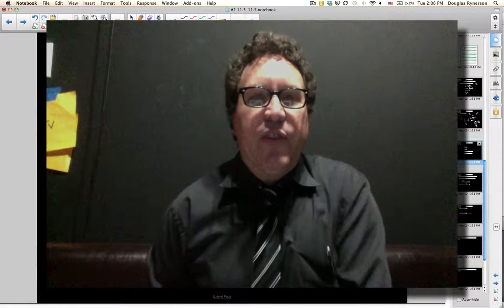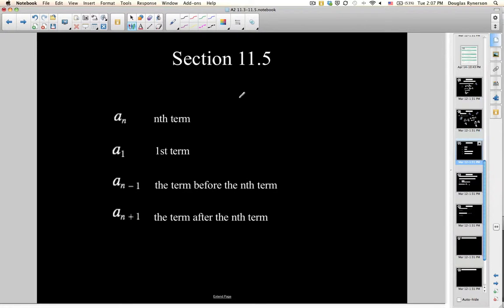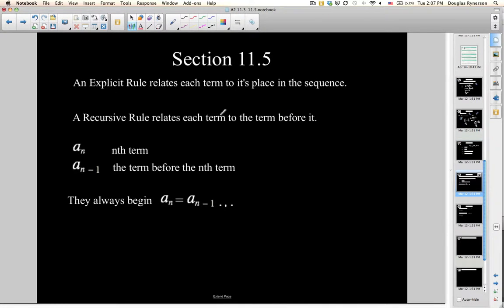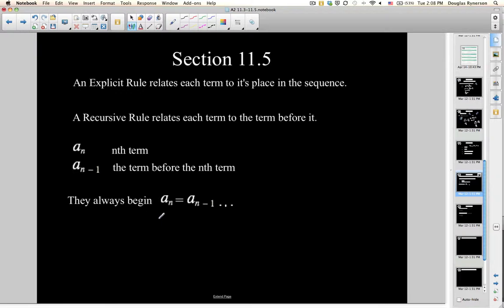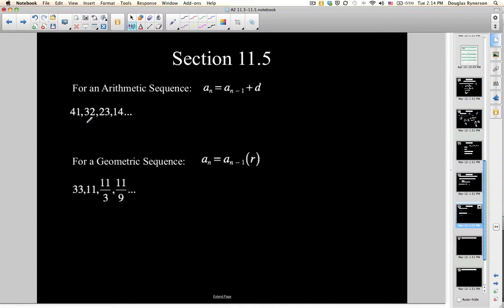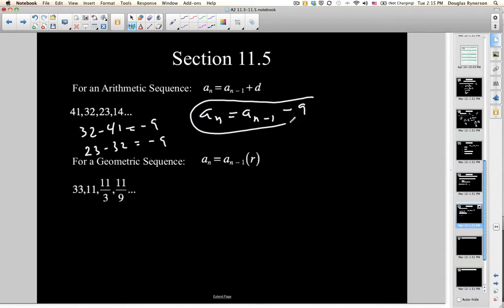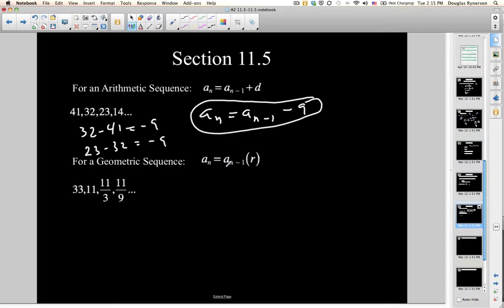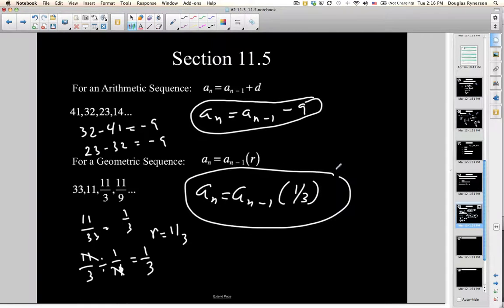11-5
Recursive Rules for Arithmetic and Geometric Sequences